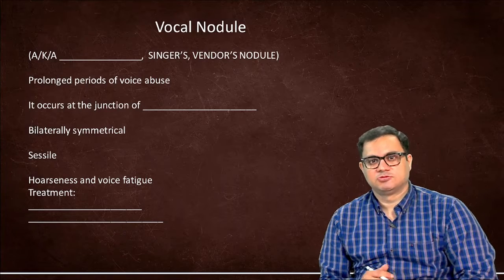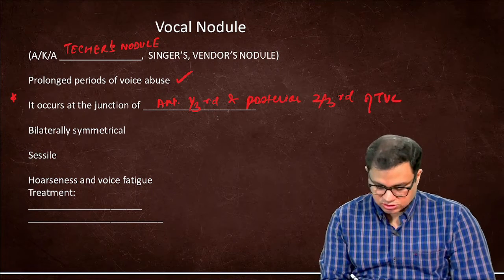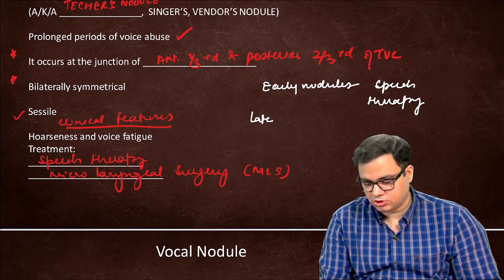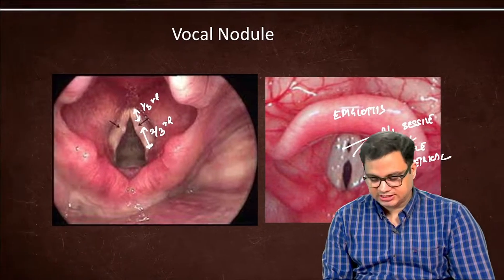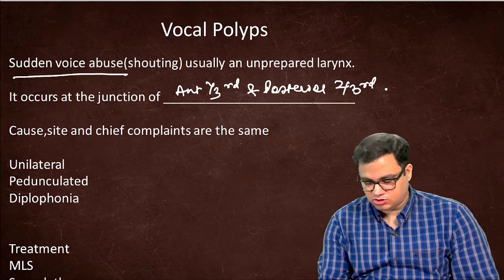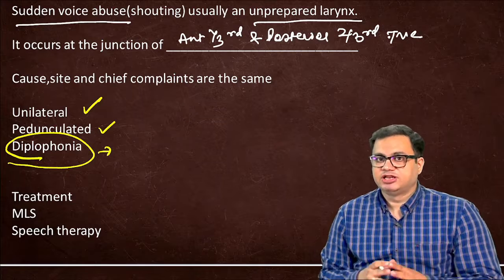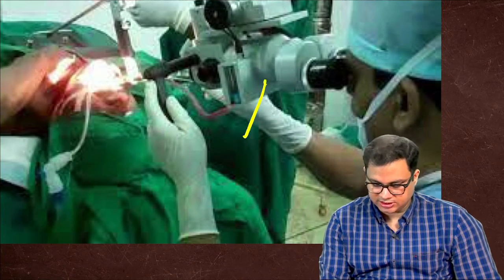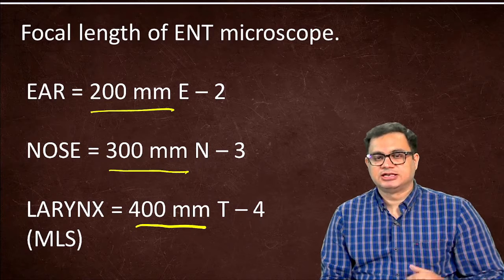VOCAL NODULE AND VOCAL POLYP